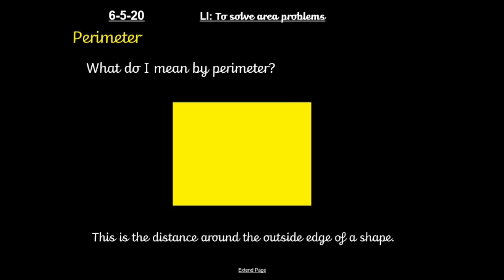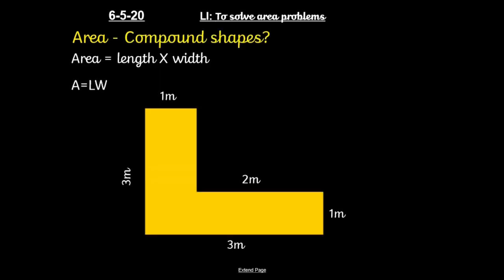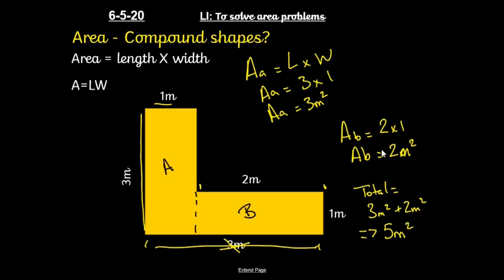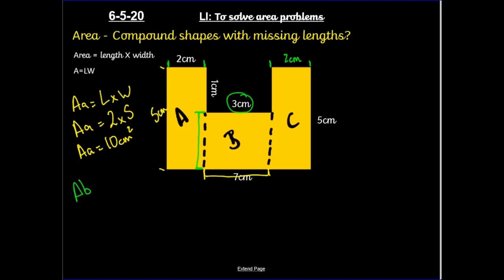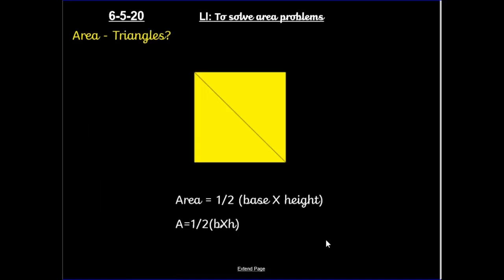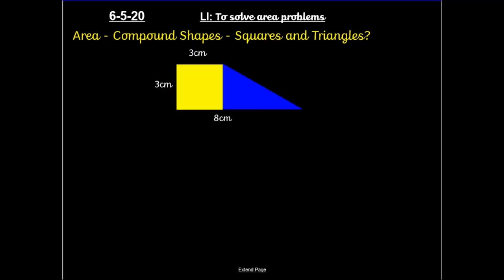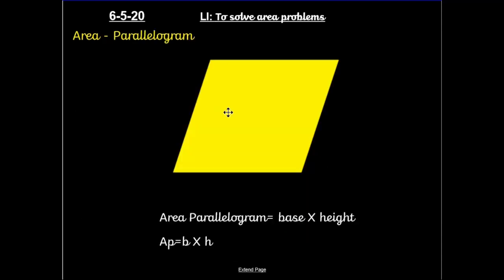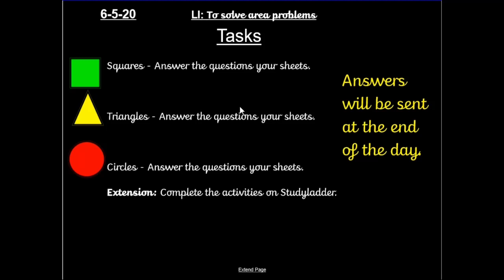Maths - 6th May - Area and Perimeter (Compound Shapes)